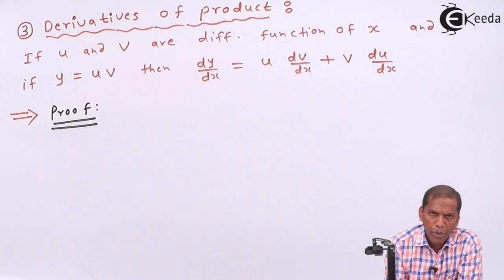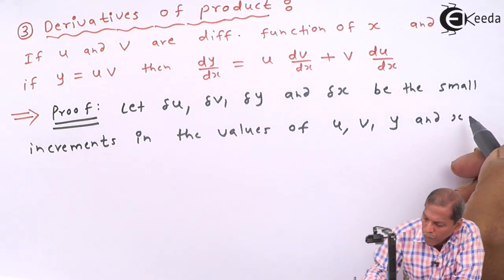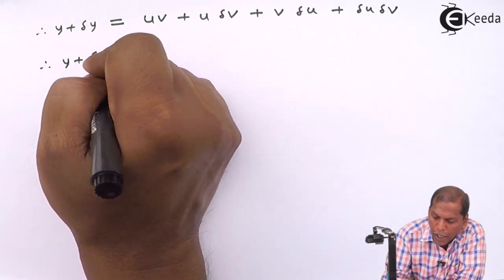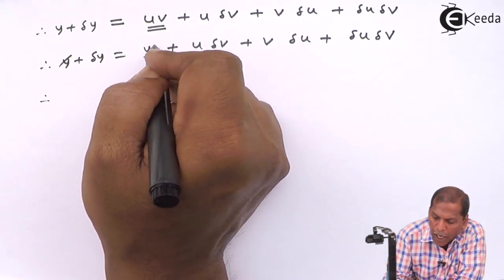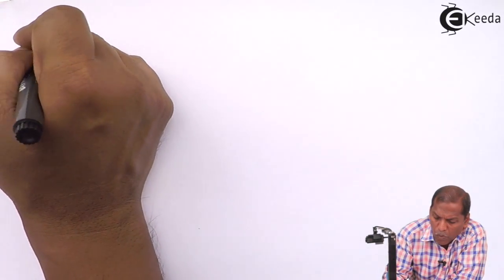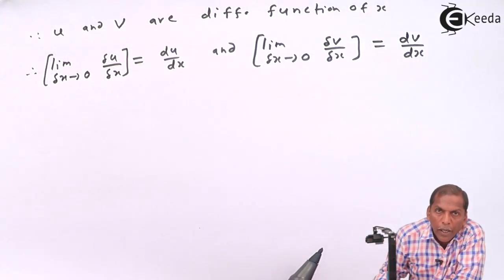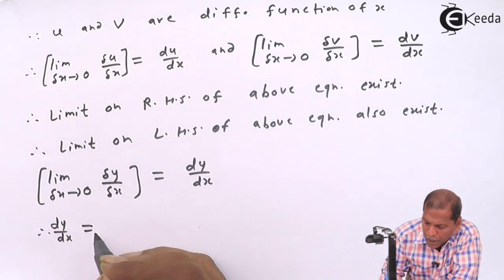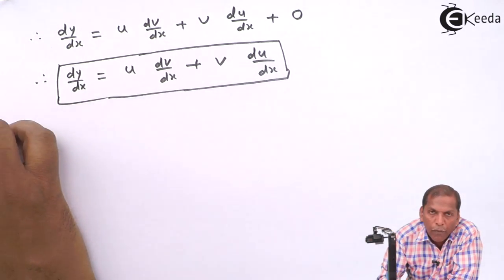Derivative of Product - Rules of Differentiation Derivatives - Derivatives Class 11 NCERT Solutions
Happy Learning : )